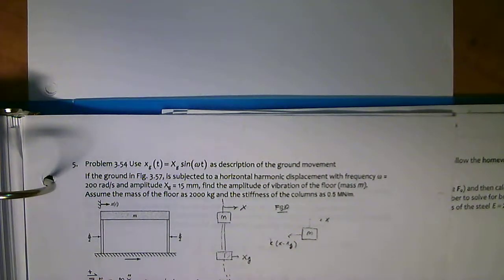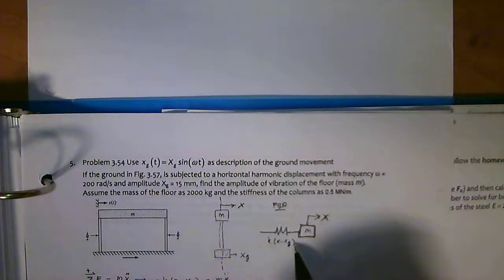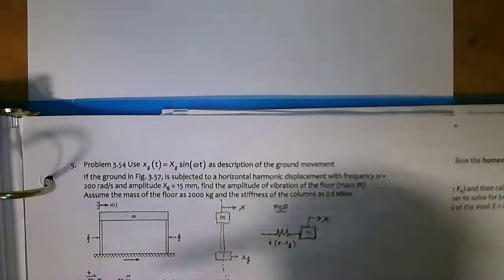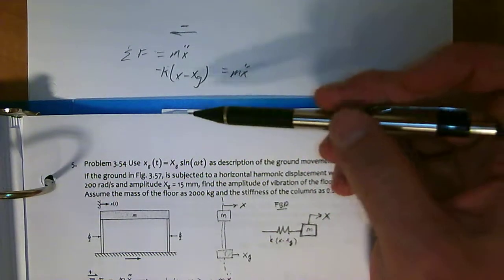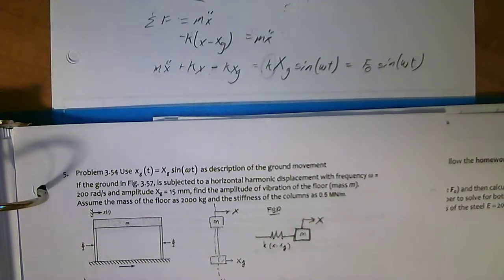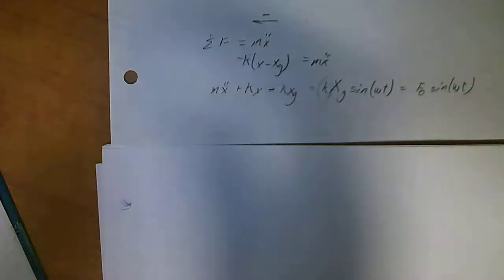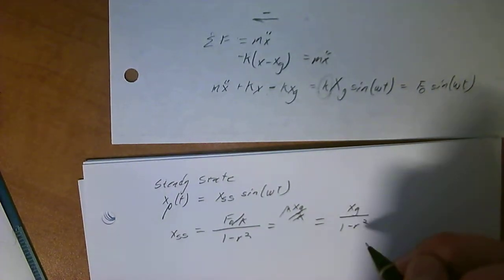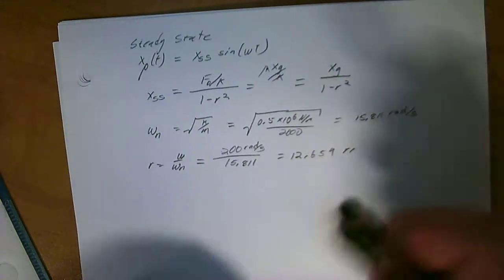harmonic motion of base